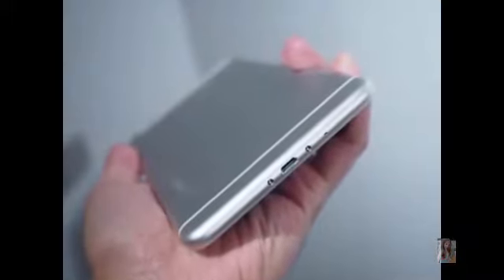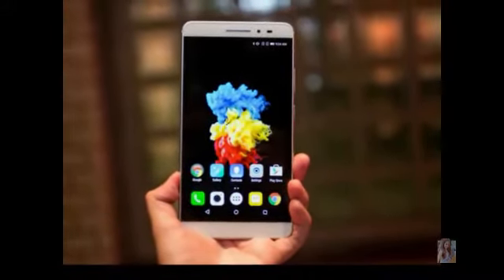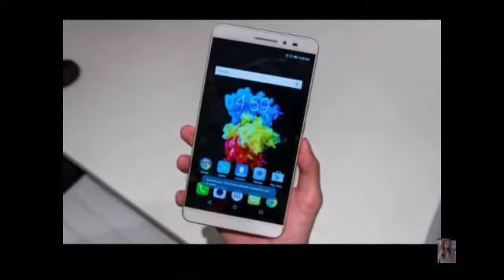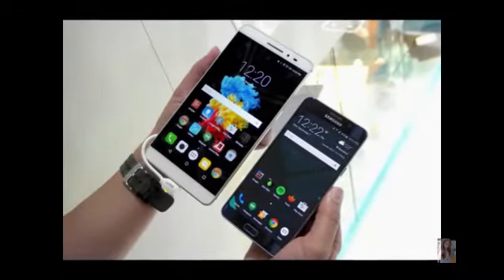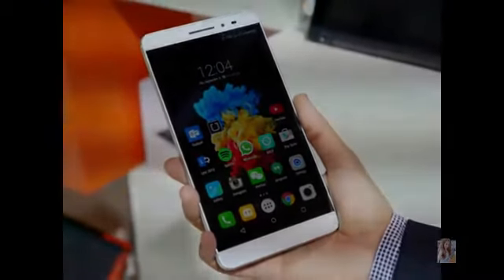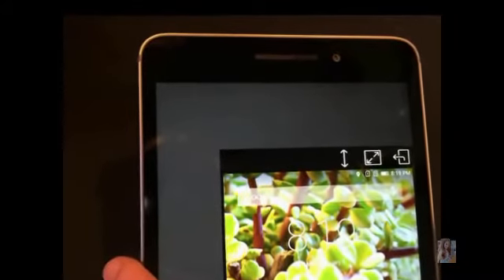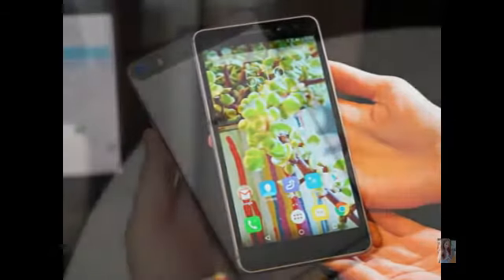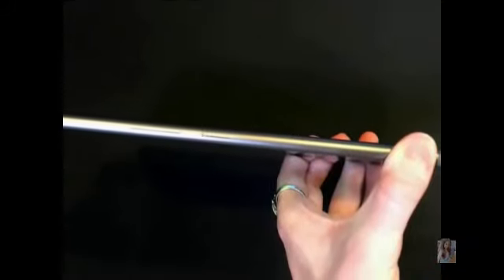Lenovo's Phab Plus smartphone, Now Can Buy On Indian market